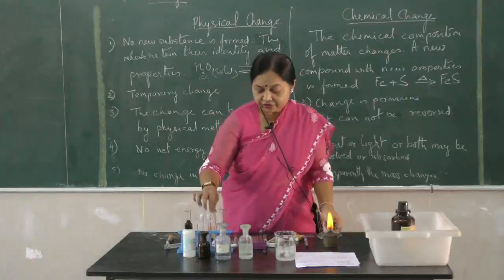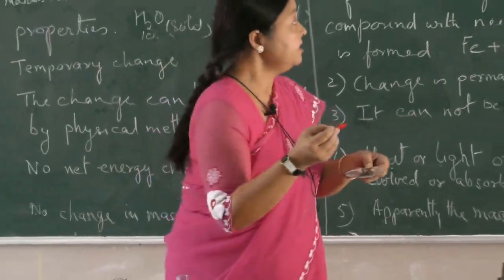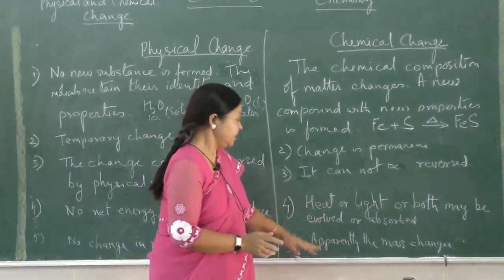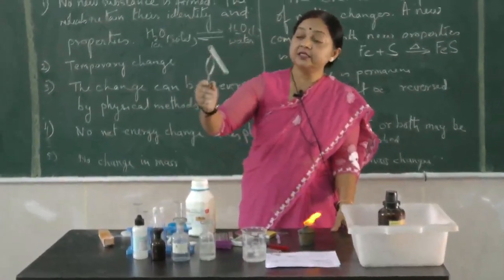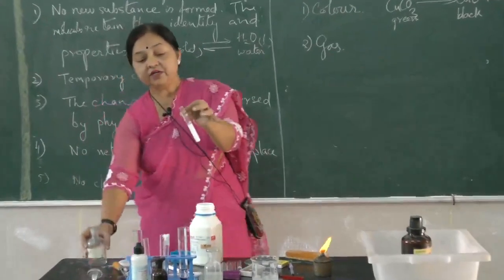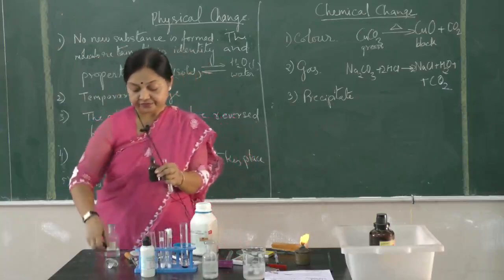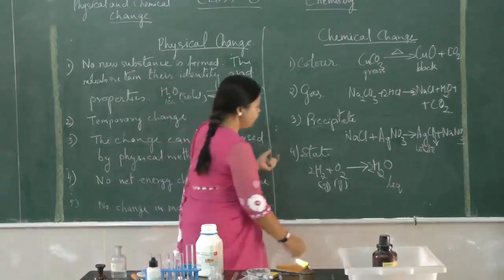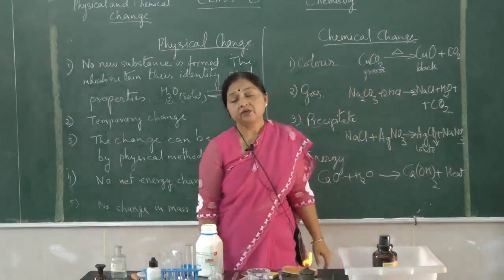1.3 | 15-05-2020 | Class : VIII | Chemistry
Mentor : Mrs M.Roy
Class : VIII
Subject : Chemistry
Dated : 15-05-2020